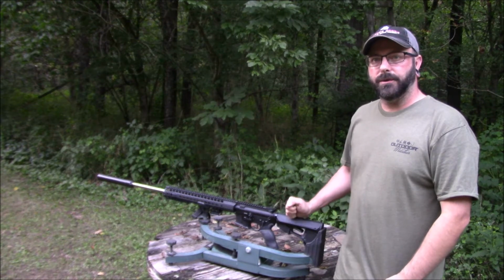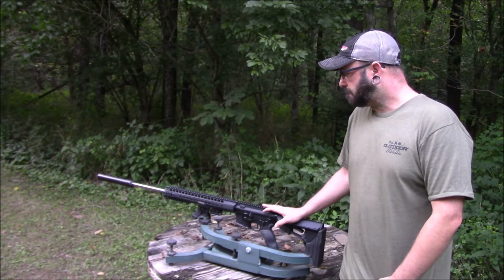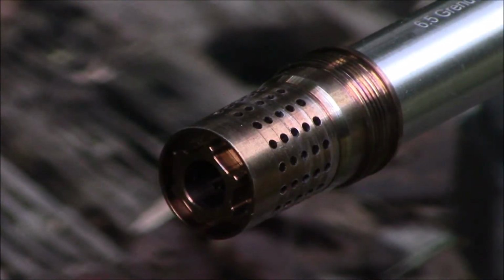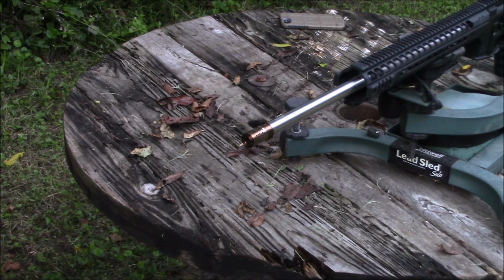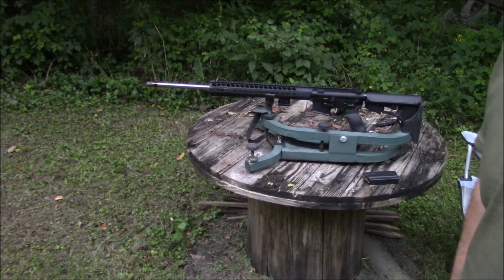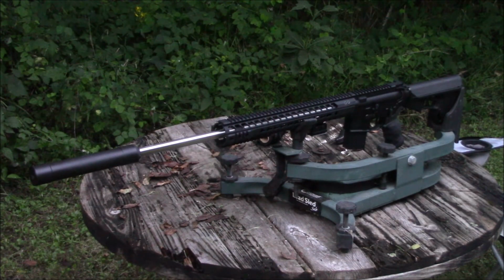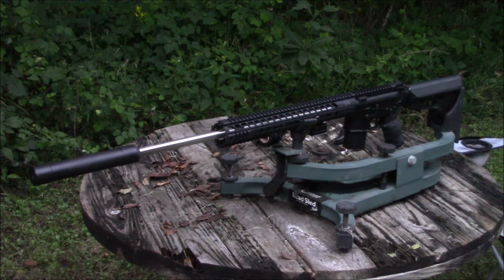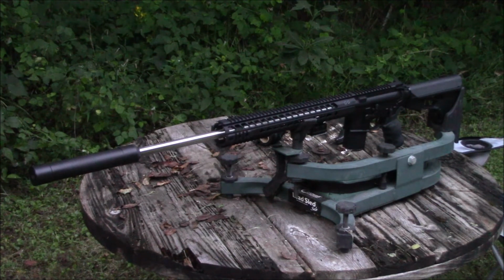XSV Outdoors | Quiet Bore Form 1 Suppressor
In this video, I go over the Quiet Bore 30 Cal Form 1 Suppressor kit. This is my first ever suppressor build and I am extremely happy with the results. It may sound loud in the video but in person, it sounds like a 22. My gun range is in a holler between two hills and amplifies sound quite a bit.